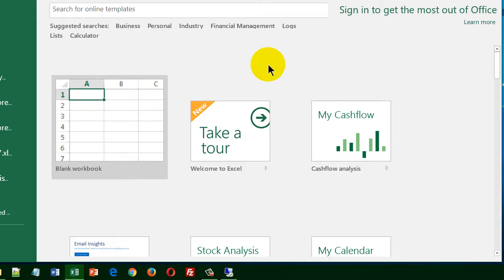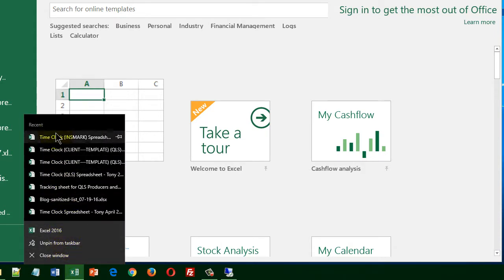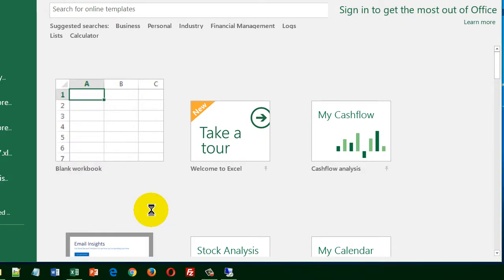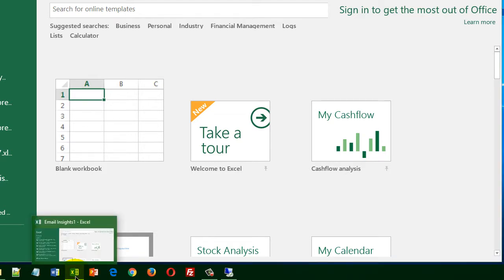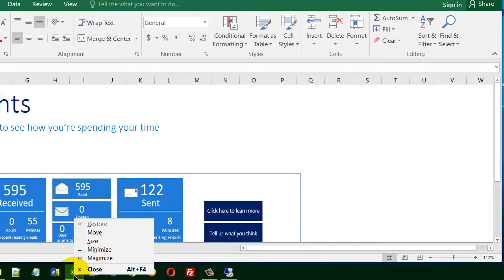Bring Off Screen Window Back Onto your Screen if it goes off the edge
Bring Off-Screen Window on your PC Back Onto Screen to get control of the window so you can move it again.
How to bring a window back on screen if it is stuck to far up (Off Screen) to be able to move it or get at the minimize or maximize or close buttons!